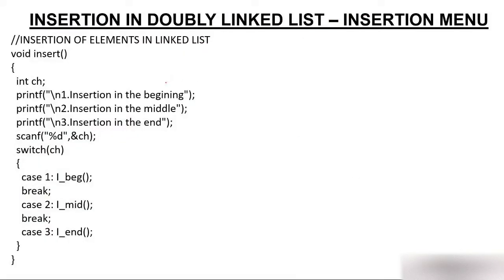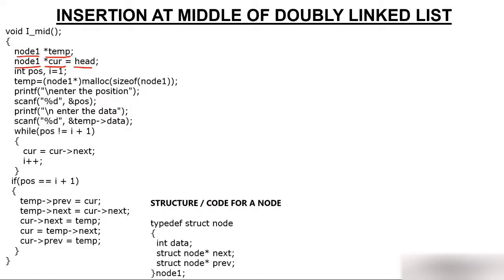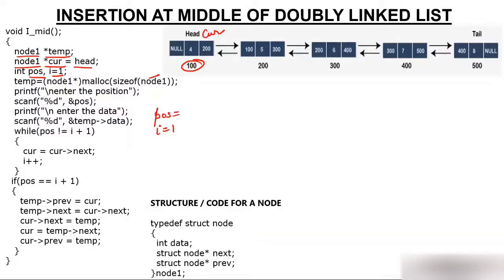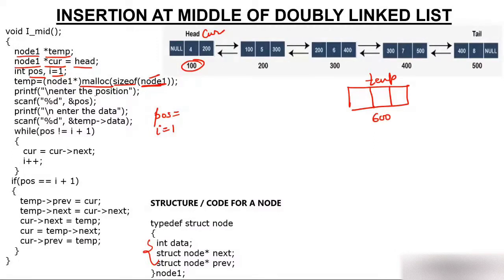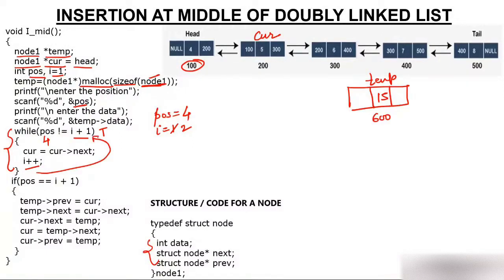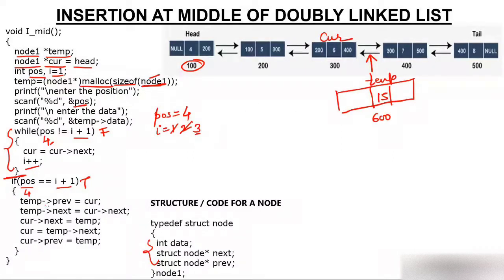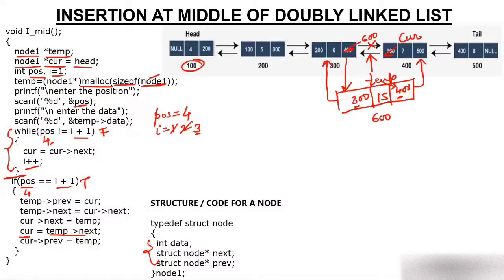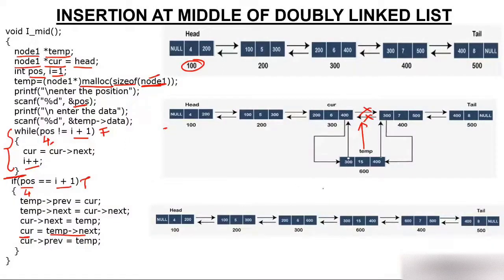Doubly Linked List - Insert node at middle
Inserting a node at any position of doubly linked list